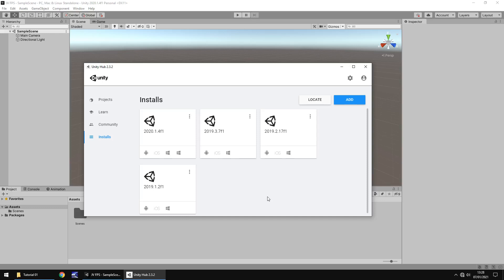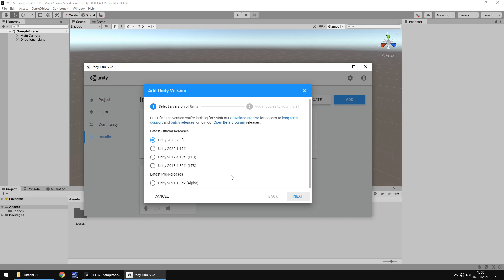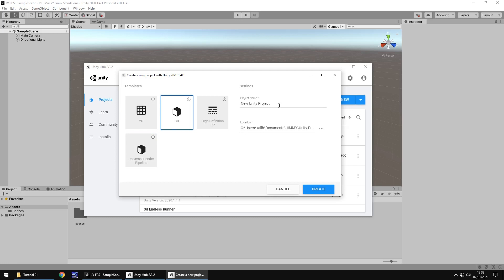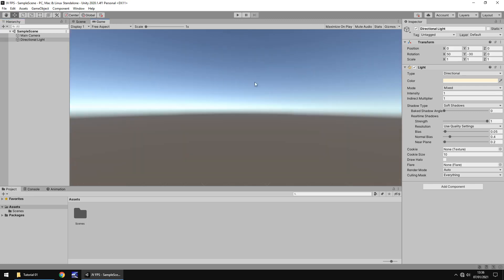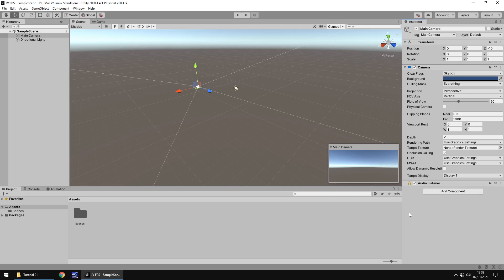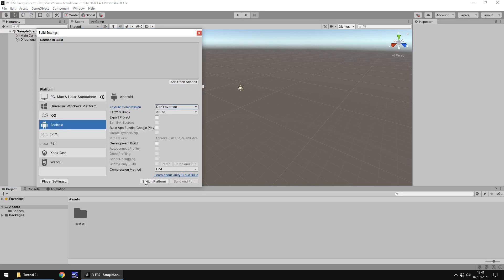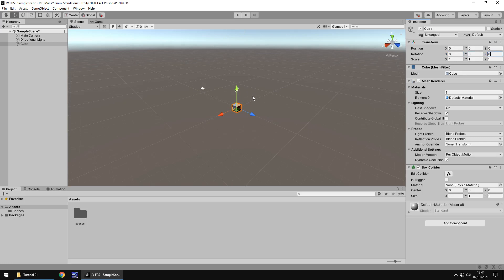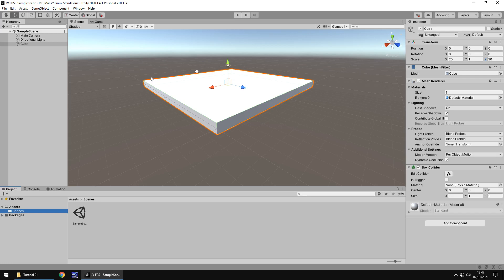HOW TO MAKE AN FPS GAME IN UNITY FOR FREE - TUTORIAL #01 - INTRODUCTION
Want to know how to make an FPS game? In this series we'll be redesigning the original FPS series I created in 2015. We'll go much more into depth and use newer methods to create a cool FPS game. We'll take you from a beginner level to an intermediate level and then further. Plenty of FPS elements will be taught in this series, along with a few cool mechanics to compliments the entire series. Each Unity Tutorial will be unique and you do not need any prior knowledge in programming, development or design.

SPECIAL THANKS TO OUR LATEST PATRONS AZIZ SEKERDIL, JOHN GARLAND & KITTY RAE @

Who Is Jimmy Vegas?